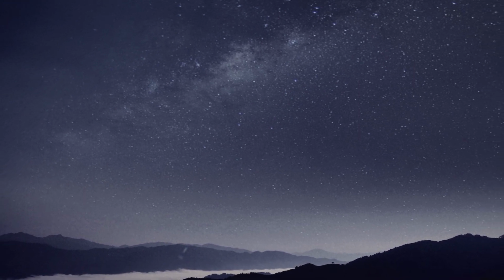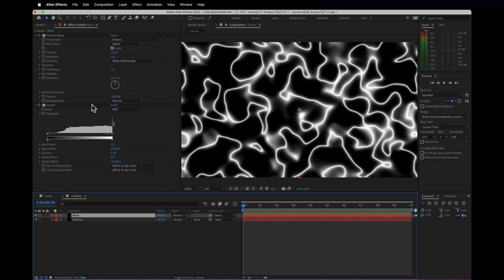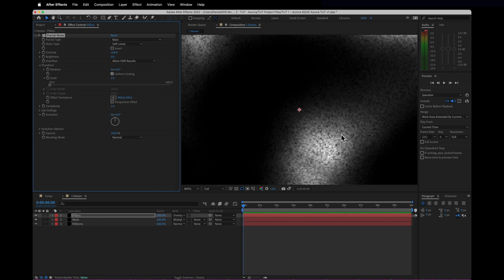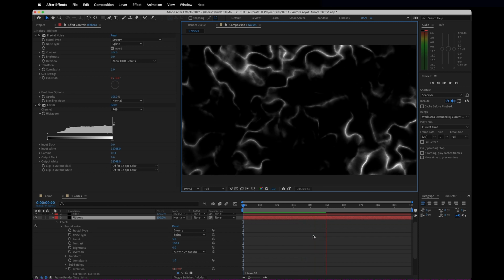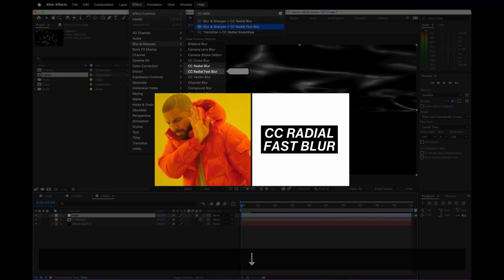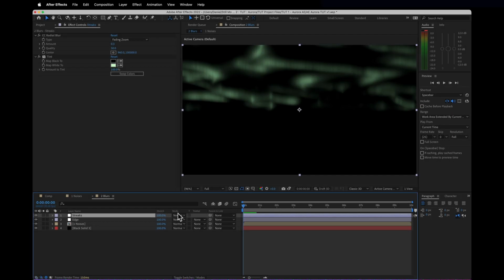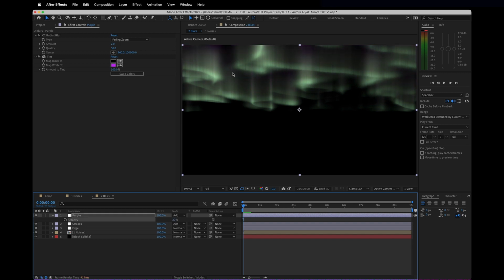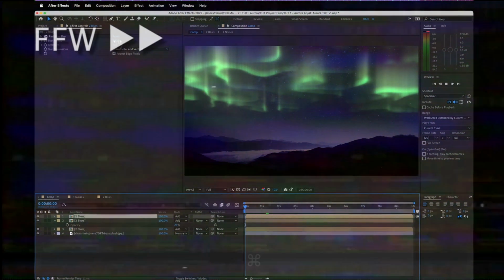AE TUTORIAL | Northern Lights in After Effects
🌌 Aurora is best plasma. And you can make it in After Effects in less time than it takes for an X-class CME to reach earth and wipe out civilisation. Easy breezy! 👍

Aurora Borealis or Australis, Northern Lights or Southern Lights, you can make ‘em all.

00:00 Cosmology 101
00:22 Using Fractal Noise to make an Aurora Texture
00:30 Noise 1: Ribbons
01:09 Noise 2: Mask
02:07 Noise 3: Pillars
02:39 Animating Automatically with the Time* expression in After Effects
03:39 Using CC Radial Blur to make it look like Aurora
04:23 Blur 1: Edge
05:39 Blur 2: Streaks
06:21 Blur 3: Purple
07:01 Colour Adjustments
07:40 Adding Aurora to your own Footage
08:27 Creating propa’ 3D Aurora